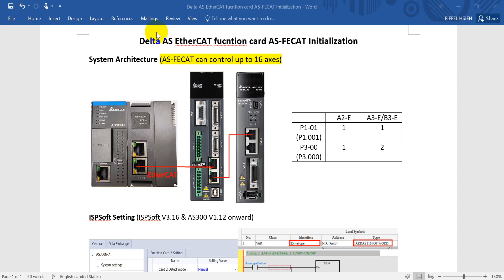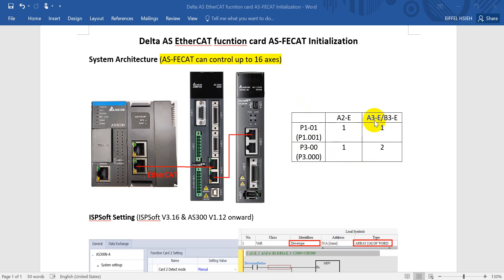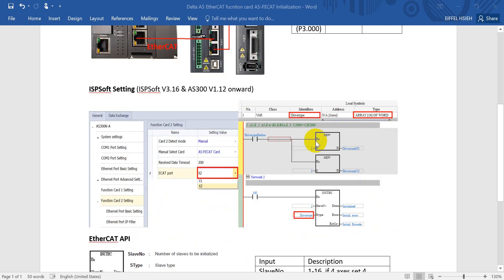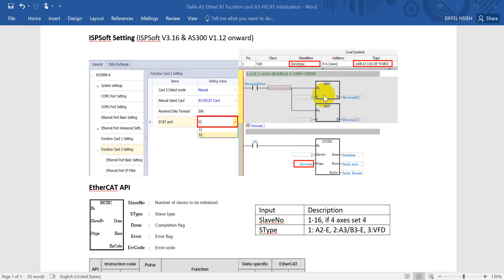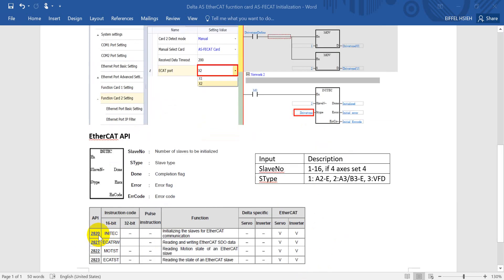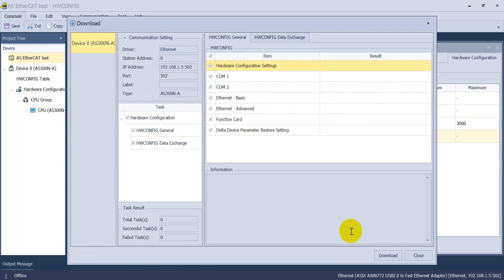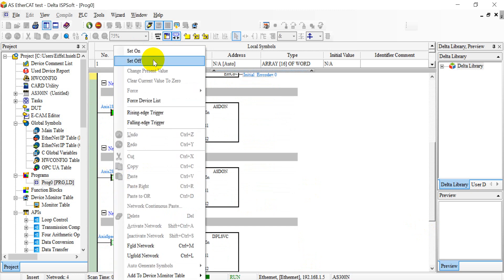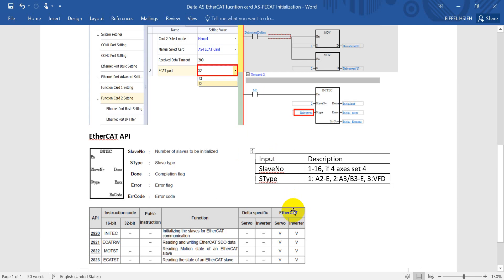Delta AS EtherCAT AS-FECAT control ASD Servo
Delta AS300 EtherCAT
Delta Drive Control
Delta Special Drive
Delta ASD-A2-E
Delta ASD-A3-E
Delta Servo Control
Delta VFD Control
Delta AS-FECAT
Delta AS-FECAT EtherCAT card
Delta INITEC

This video will show you how to configure Delta AS300 series  EtherCAT function card AS-FECAT and how to connect to Delta different type drive through Delta own protocol via  handy command.